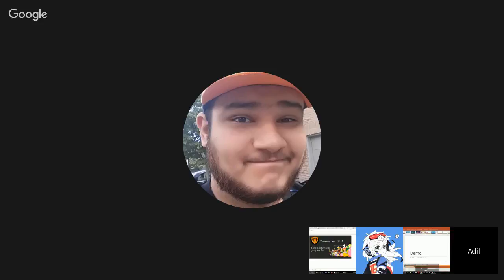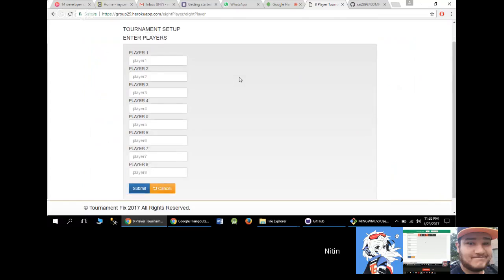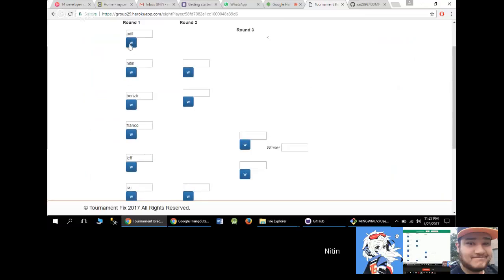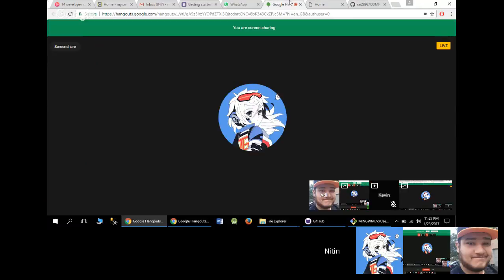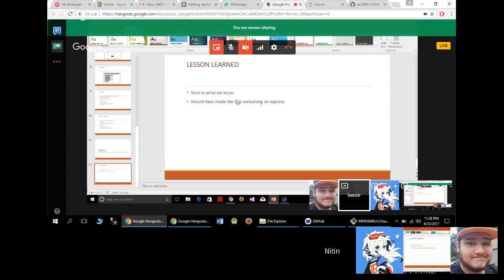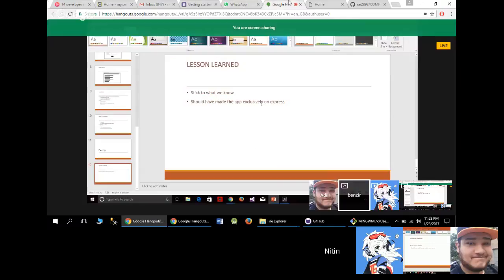Comp308-Final project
Final project for COMP308